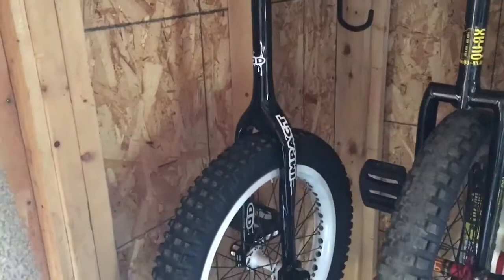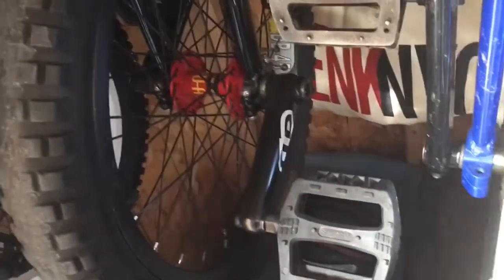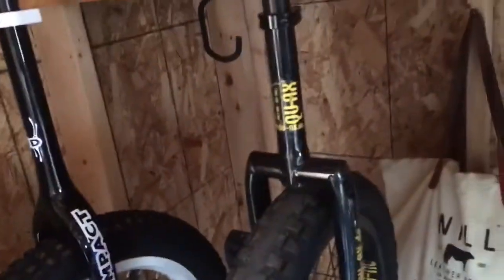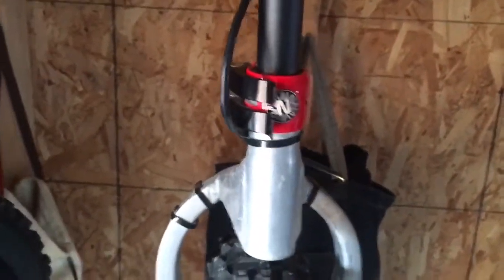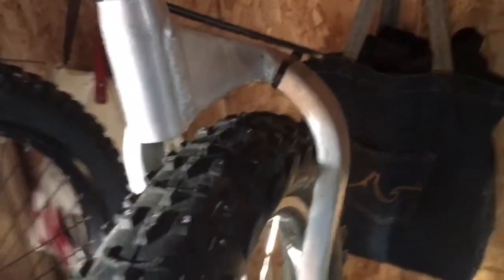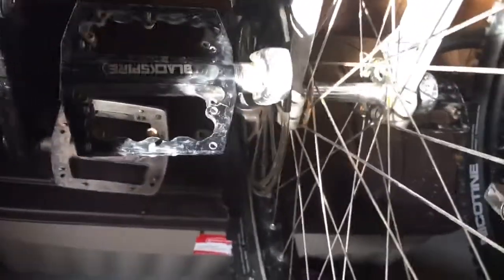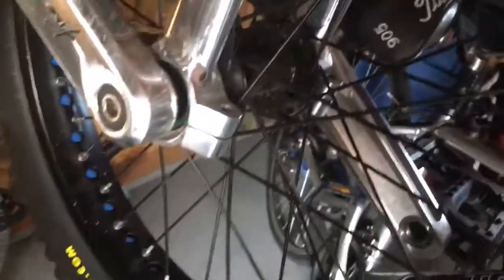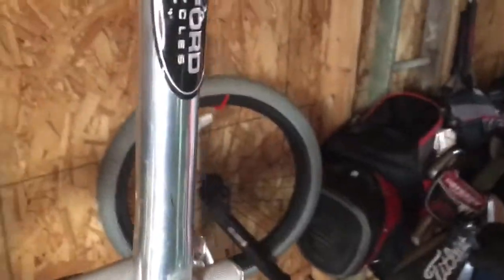My Unicycle Collection- Vlog 023